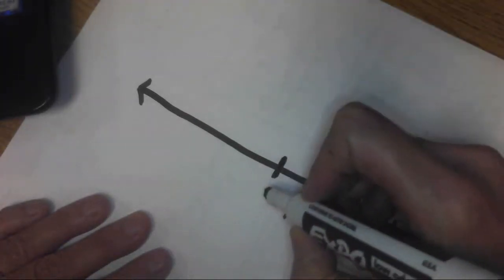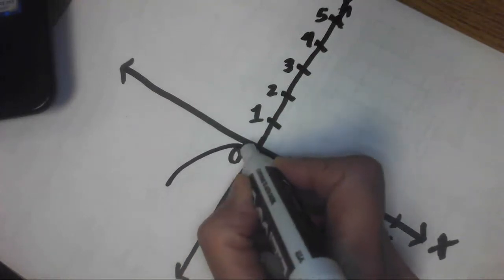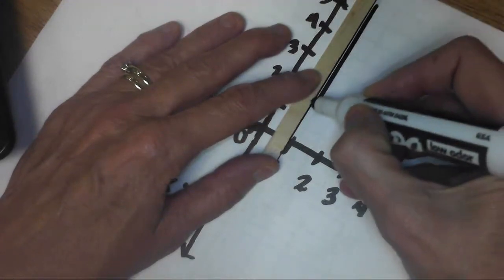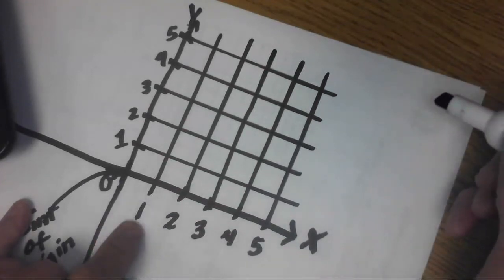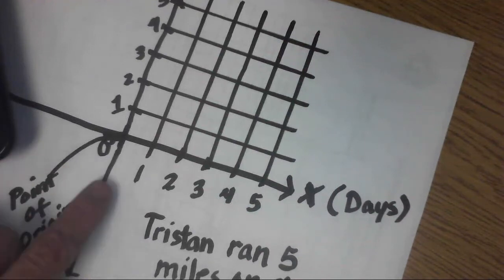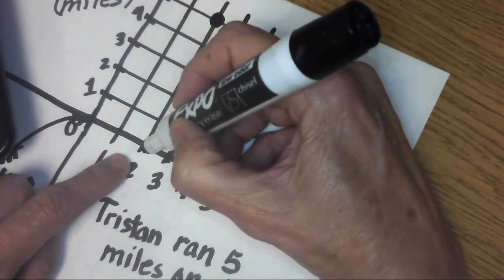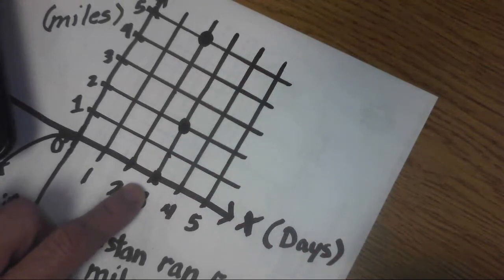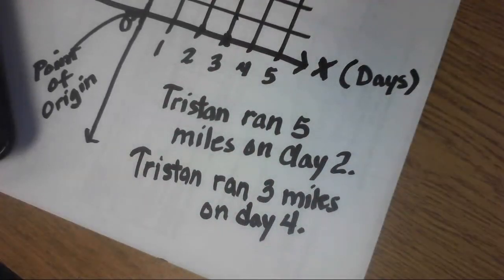Draw A Coordinate Plane